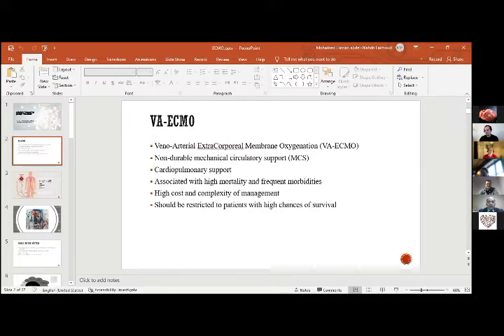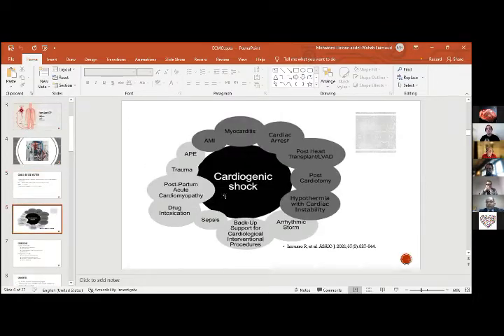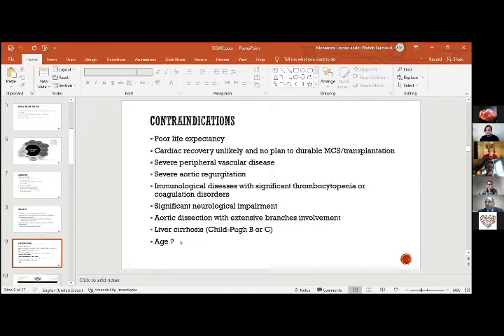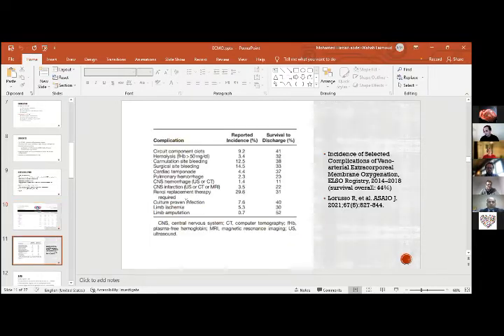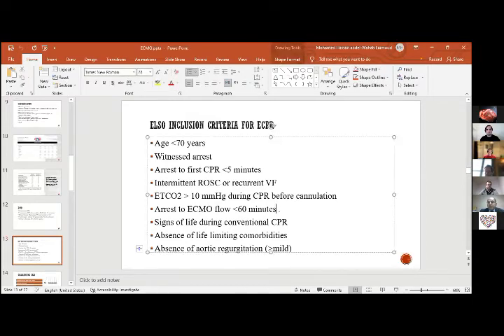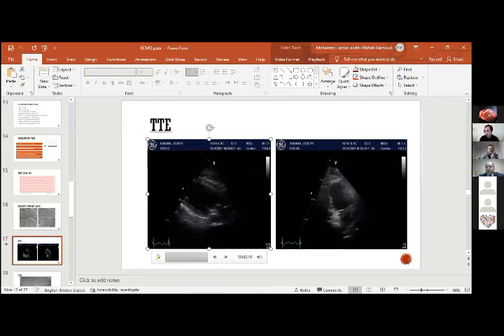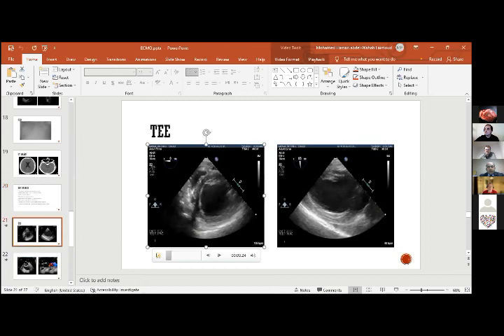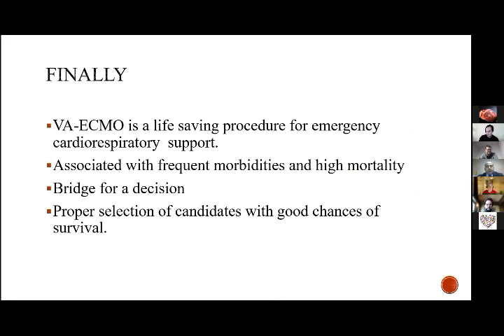Perfect timing to start VA ECMO with a little help from hemodynamics - Dr. Mohamed Laimoud, MD (EG)